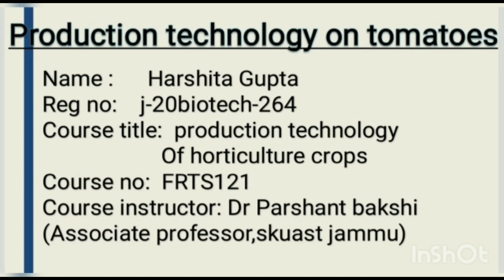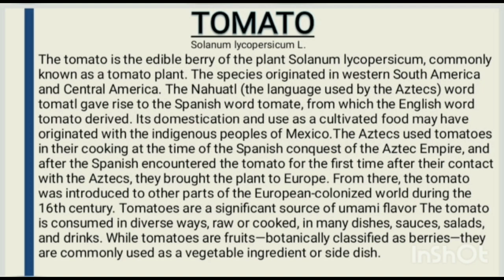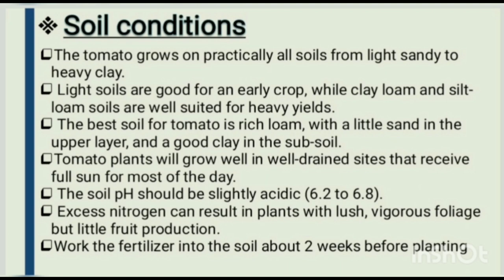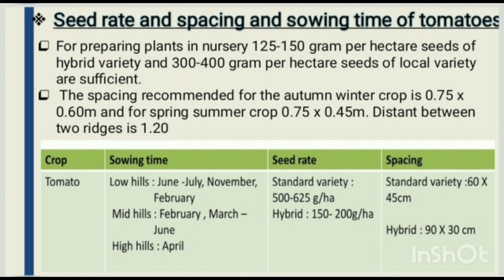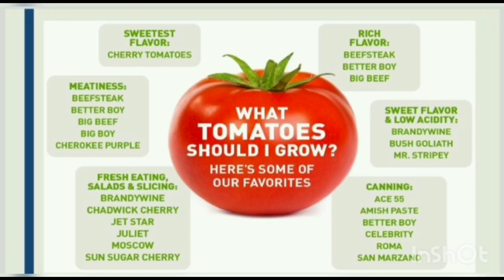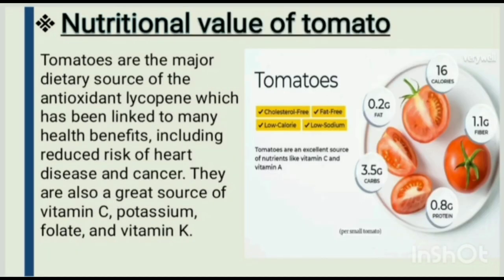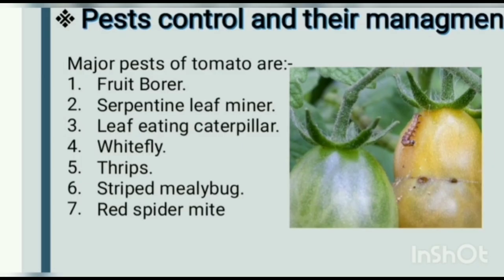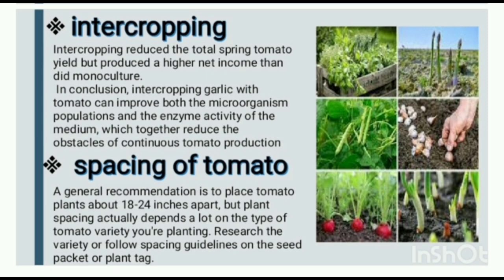Production Technology of Tomato by Harshita Gupta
Ms Harshita Gupta student of B.Sc (Hons) 1st year Biotech presented Production technology of Tomato which is the part of his FRTS 121 course. Being a UG student she made very nice presentation and I appreciate her for this. I request you all to kindly drop comments and encourage the students by showering your blessings on her. This is my second year of Online classes and I feel satisfied with the involvement of students. This lecture will be helpful for Horticulture students.